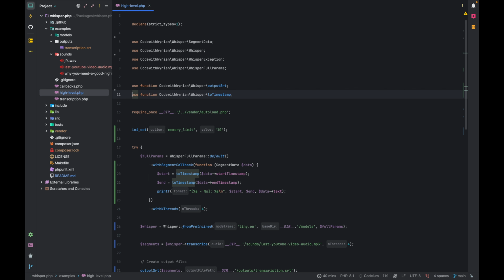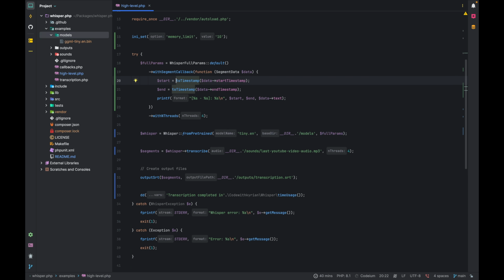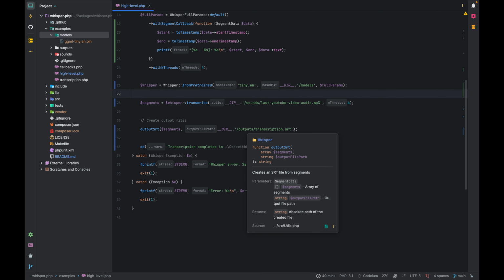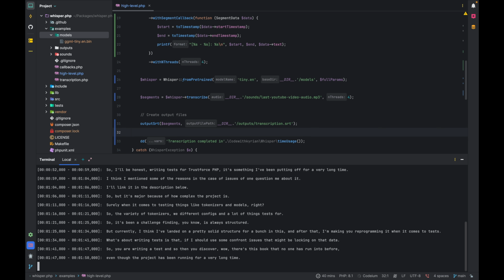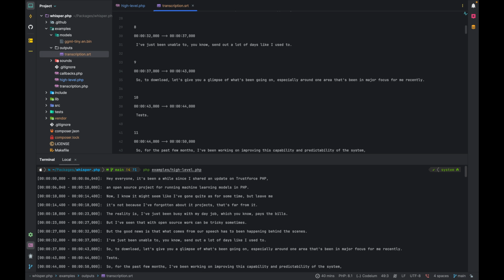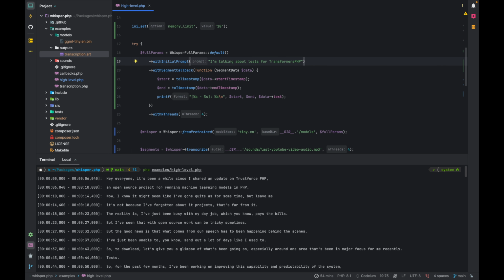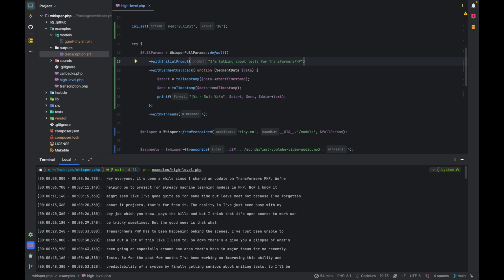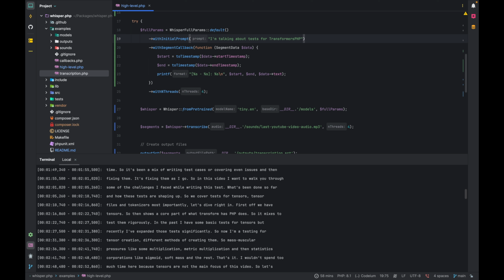Whisper.php Demo: Local Speech-to-Text in PHP Made Easy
Discover how to use Whisper.php, a PHP package for local speech-to-text transcription powered by Whisper.cpp and OpenAI!

In this video, I’ll demonstrate how to transcribe audio using Whisper.php with a simple example script. We’ll explore features like:

- Using the high-level API for ease of use.
- Configuring transcription with parameters like segmentCallback and nThreads.
- Exporting results to popular formats like SRT, TXT, VTT, and CSV.
- Improving accuracy with initial prompts for specific terms or context.

The script featured in this demo is part of the package’s examples folder, and I’ll be updating it as the library evolves.